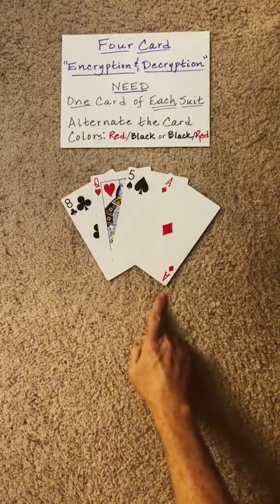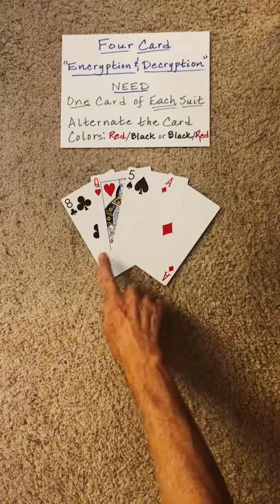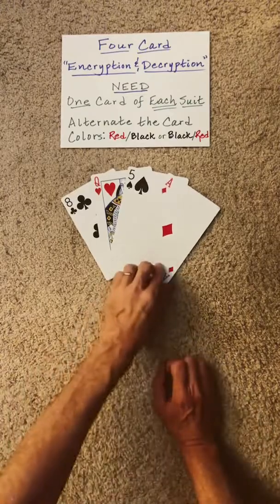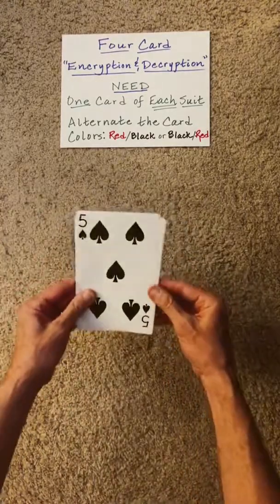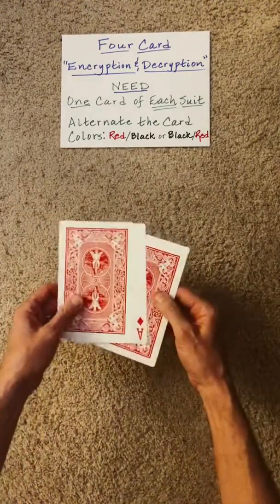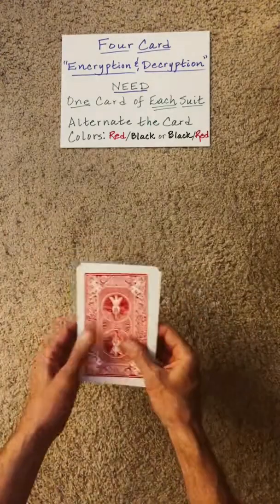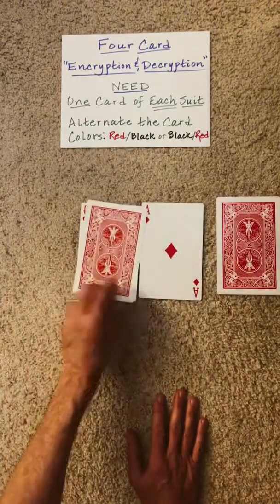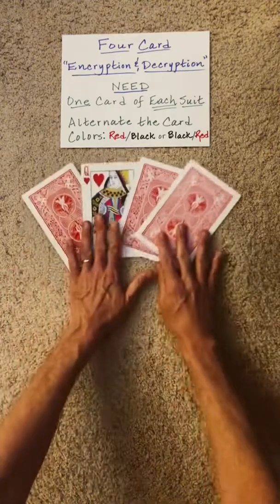This PROVES that TELEPATHY is POSSIBLE! (60 Sec Card Trick)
This math magic card trick is based on "The Hummer Principle," which is explored in the Series: "Birds of a Feather" on the Hidden Structures Channel:

In Part 2 (Hummerism Explained), we view the Hummer Principle through the lens of Parity Separability.

In Part 3 (Hummerism Meets Hidden Structures), we explore the connections between Hummer sequences and Cyclic, Mirrored, and AMP structures which allow us to tap into the full power of the structure-preserving and/or structure-converting mappings featured in the Hidden Structures diagram.

Card Trick Magic Youtube Channels

o Hester23BearsCH
o SchoolOfCardistry
o Rick Smith, Jr.
o PigCake
o Cardistry Touch
o Chris Ramsay
o MLT Tricks
o Rise Magic
o Fontaine Cards
o Ekaterina
o MagicCloud8
o Xavior Spade
o magicorthodoxy
o December Boys
o The Cardistry of Jaspas Deck
o Anyone worldwide
o Hai Do
o Deckreview
o VJose32
o MagicWorldUK
o Totally Magic
o Peter Pellikaan
o ManoSanta
o Paul Gordon - Card Magic Tricks
o KaanTricks
o Shivraj Morzaria
o TheRussianGenius
o A Million Card Tricks
o CardShuffler99
o FernandoP1
o Di.cardistry
o Mismag822 - The Card Trick Teacher
o 52Kards
o Disturb Reality
o Shin Lim
o Masterz Of Cards
o The Card Tricks
o Nic Suriano
o ItsAnnaD
o Sergio Roca
o Best Cardist Alive
o Claudia Seow
o Exit707 - Best card tricks
o Sedimental
o Kevin Karlsson
o Card Tricks
o KaanReviews
o Matt Beaudouin
o Williams Playing Cards
o The Art of Card Magic
o Cardistry Girl
o Thevirts
o Chile Cardistry
o I cardistry
o Cardistry-Cards
o TN Cardistry
o TheCardists
o Dealersgrip
o Punchwater
o SaCProductions101
o W.A.V. Cards
o CardistryAcademy
o Kenneth Aidan Foo
o Art of Play
o Sam Wheeler
o Cardfreak
o Joker and the Thief
o New Dimension magic card tricks
o G U
o J&T CARDISTRY
o Ayrus Cardistry

MISMAG822

60 sec Card Trick! (Four Card Encryption & Decryption)